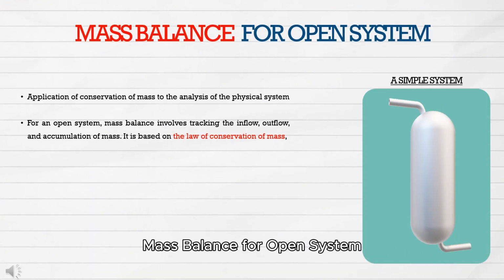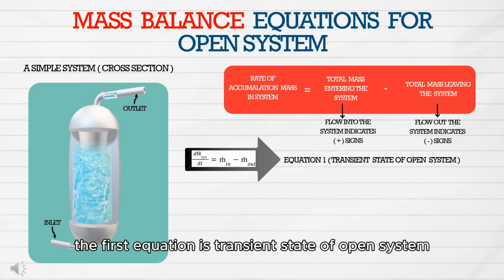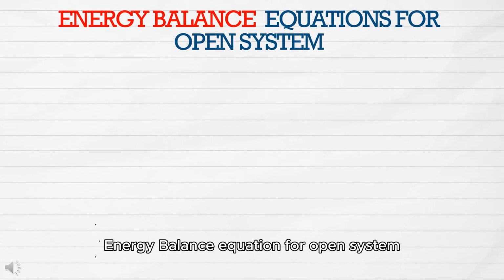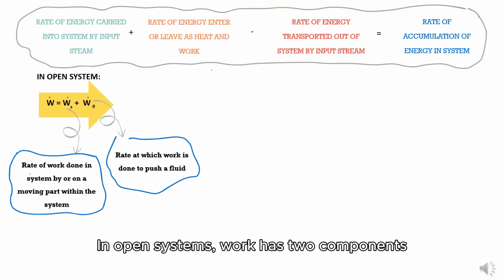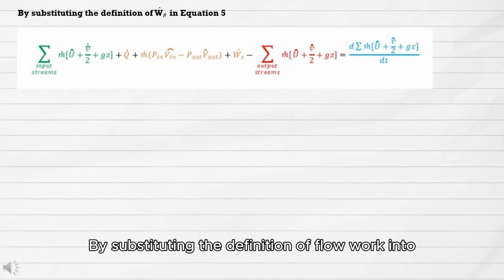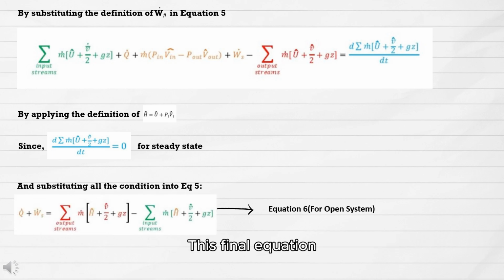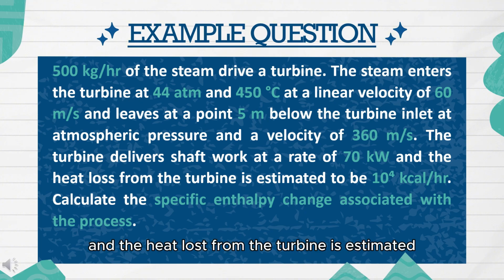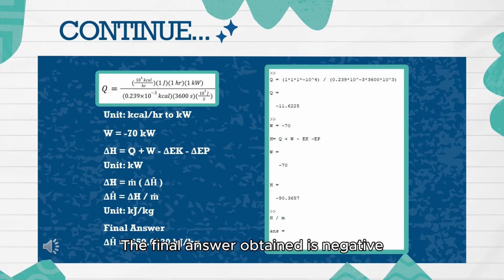EKC 222 Thermodynamic: Mass and Energy Balance for Open System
Hi everyone,
Behalf of my EKC 222 group 11, we would like to present a video on mass and energy balance in open system. It is an assignment to us but we take it as an educational video and I hope you will get valuable information from it.

Video created using
PowerPoint – Video slides and animation
Paint 3D - For 3d modelling
CapCut – Video editing and subtitles

Group Members (Production Crew)
MUHAMMAD HASIF BIN AZLAN
MUHAMMAD FIRAS FIKRI BIN MAZLAN
MUHAMMAD FATHURRAHMAT BIN MOHAMAD HAFIZI
MUHAMMAD DZAAFRAN HAKIMIE BIN NARISAN

From the world’s future chemical engineers